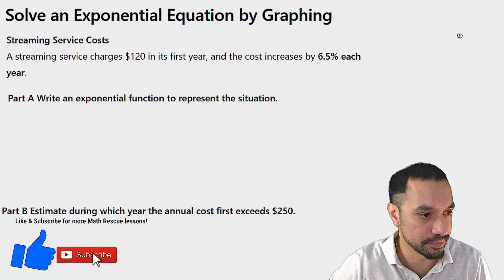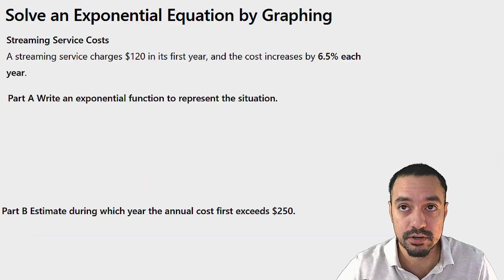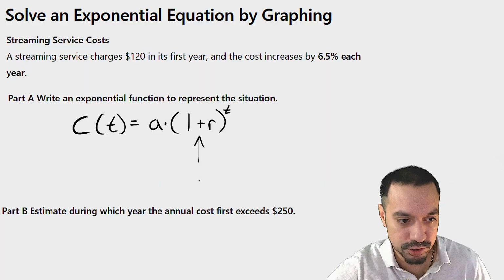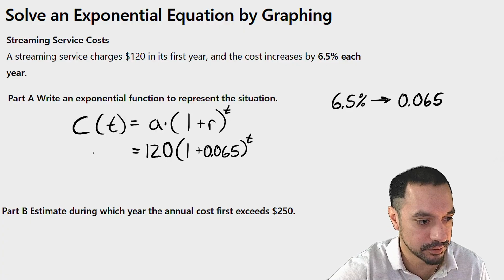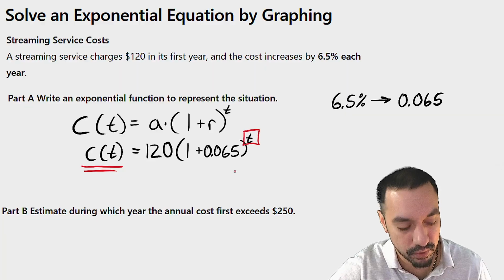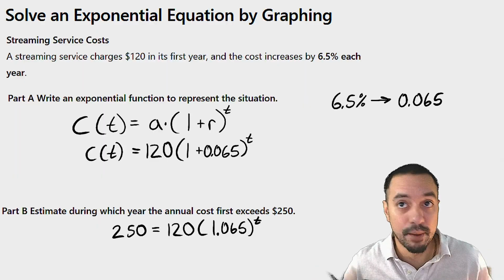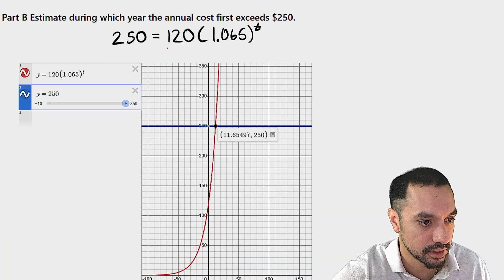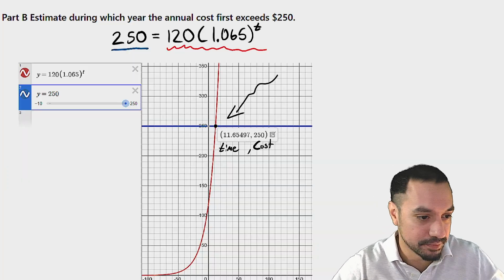Solve an Exponential Equation by Graphing (Growth Model Example)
We’re solving an exponential equation by graphing, using a real-world growth situation.

Example in this video:
A streaming service costs $120 in its first year and increases by 6.5% each year.

We model the situation with:
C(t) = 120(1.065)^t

Then we graph:
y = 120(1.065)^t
y = 250

and use the intersection point to estimate when the cost first exceeds $250.

In this video, I’ll show you how to:
✅ Write an exponential growth model from a word problem
✅ Convert a percent rate to a decimal
✅ Graph exponential functions in Desmos
✅ Use intersections to estimate solutions
✅ Interpret the answer in context

This is a key Algebra 2 skill that connects exponential functions, graphing, and real-world modeling.